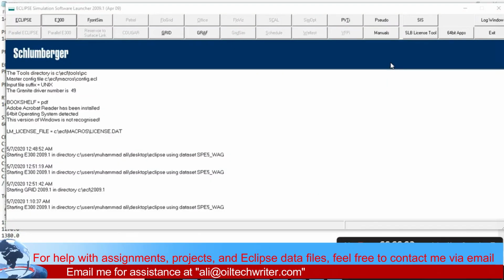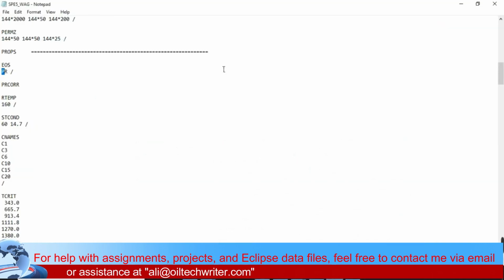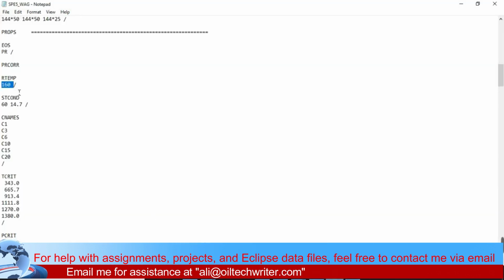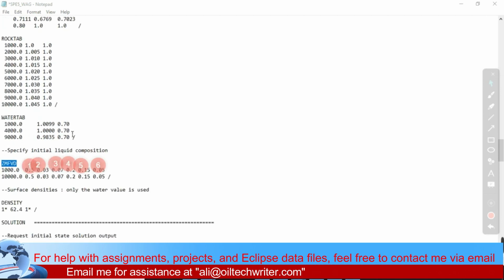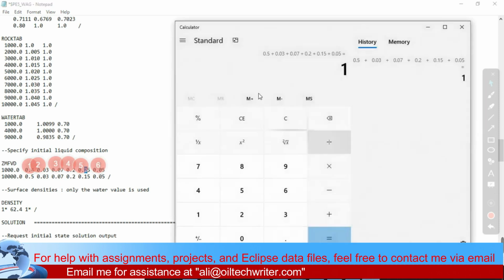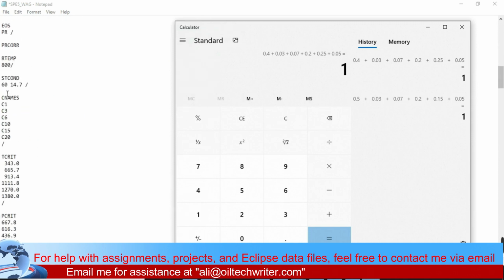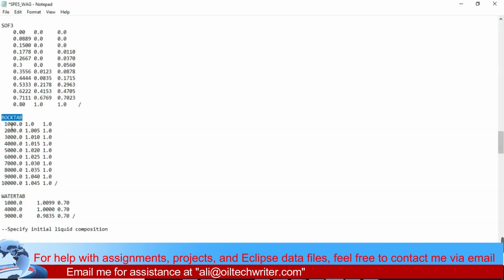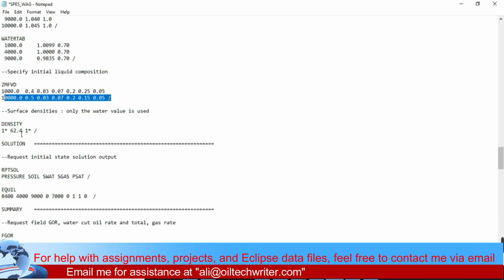Reservoir Composition in Eclipse Office: A Step-by-Step Guide to Changing Fluid Oil Composition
In the intricate world of reservoir engineering, the composition of reservoir fluids plays a crucial role in determining the most effective extraction and management strategies. Schlumberger's Eclipse Office, a leading reservoir simulation software, offers powerful tools for modeling and analyzing these fluid properties. This blog post provides a detailed, step-by-step guide on how to change the fluid oil composition in Eclipse Office, a skill essential for reservoir engineers and simulation professionals.

Understanding the Significance of Fluid Oil Composition in Reservoir Simulation
The composition of oil in a reservoir significantly influences its behavior under various extraction processes. Accurate modeling of these properties is vital for predicting the performance of the reservoir over time. In Eclipse Office, adjusting the fluid oil composition allows engineers to simulate different scenarios and optimize recovery strategies.

Step-by-Step Guide to Changing Fluid Oil Composition in Eclipse Office
Step 1: Accessing Eclipse Office
Begin by launching Eclipse Office on your workstation. Ensure you have the necessary permissions and access to the reservoir model you intend to work on.

Step 2: Opening the Reservoir Model
Navigate to the specific reservoir model you are working on. Open the project to access the simulation data files where the fluid properties are defined.

Step 3: Locating the Fluid Properties Section
In the simulation data file, locate the section where fluid properties are defined. This is typically found under keywords like PROPS or FLUIDS.

Step 4: Identifying Oil Composition Parameters
Within the fluid properties section, identify the parameters that define the oil composition. Look for keywords related to oil components, such as PVTO, PVTW, or PVTG, which represent different aspects of oil, water, and gas properties in the reservoir.

Step 5: Modifying the Composition Values
Carefully modify the composition values as per your requirements. This might involve changing the proportions of various hydrocarbons or adjusting properties like viscosity and density. Ensure that the new values are based on accurate data and align with the objectives of your simulation.

Step 6: Saving and Validating Changes
After making the necessary changes, save the data file. It's crucial to validate these changes by running a test simulation to check if the modified oil composition behaves as expected in the model.

Step 7: Running the Simulation
With the updated fluid properties, run the full reservoir simulation in Eclipse Office. Monitor the simulation results to ensure that the changes in oil composition are accurately reflected and that they provide meaningful insights.

Best Practices for Changing Fluid Oil Composition
Data Accuracy: Ensure that the data used for modifying oil composition is accurate and representative of the reservoir conditions.
Incremental Changes: Make changes incrementally and run simulations after each change to understand their impact.
Documentation: Keep a record of all changes made for future reference and analysis.
Conclusion
Changing the fluid oil composition in Eclipse Office is a nuanced task that requires precision and a deep understanding of reservoir properties. This step-by-step guide aims to simplify the process, providing reservoir engineers and simulation experts with a clear path to customizing their models for more accurate and efficient simulations. Mastering this aspect of Eclipse Office enhances one’s ability to optimize reservoir management and make informed decisions in the dynamic field of reservoir engineering.